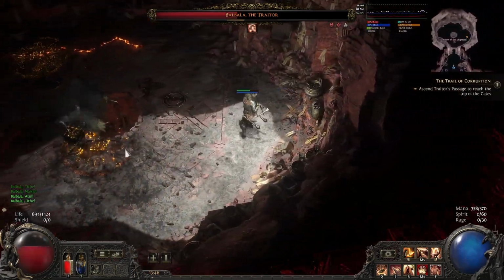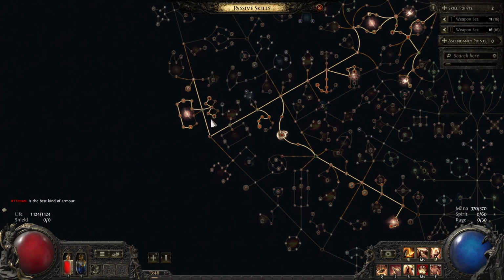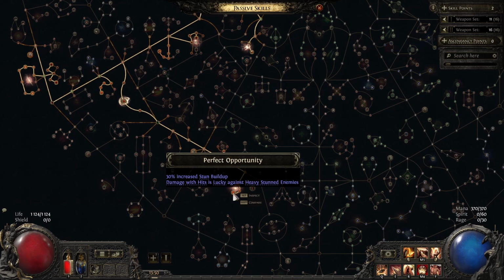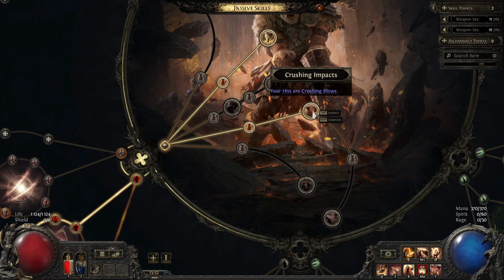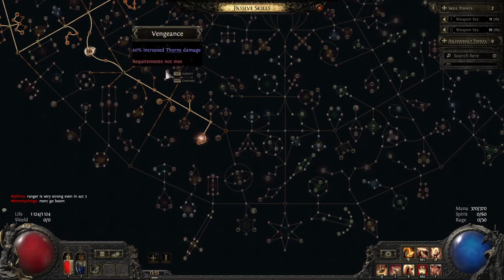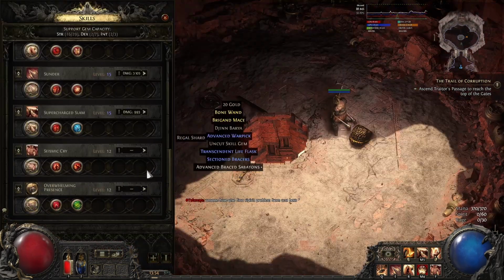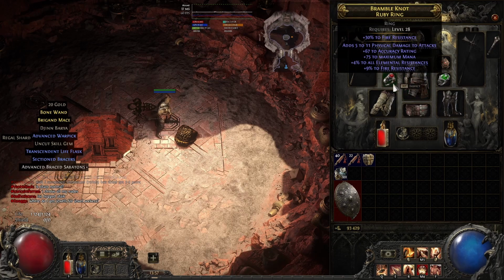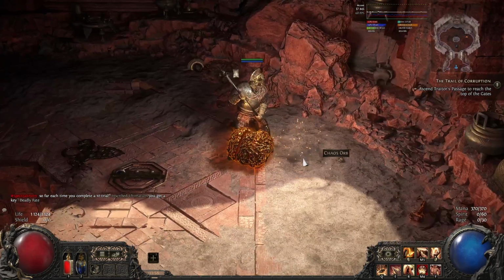Path of Exile 2 Build Showcase Warrior - Titan + Talking (NOT A BUILD GUIDE)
Hello YouTube! Welcome to my new video about my Warrior - Titan
Sorry for those weird cuts at the end, but I started lagging and got confused. :D

Chapters:
0:00 Hello YouTube
0:10 Not a guide but showcase
0:30 Gameplay + Talking
2:53 Skill Tree
9:40 Gems
11:30 Gear
14:18 Bob the Roller
15:25 Exalt Slam and bye, bye